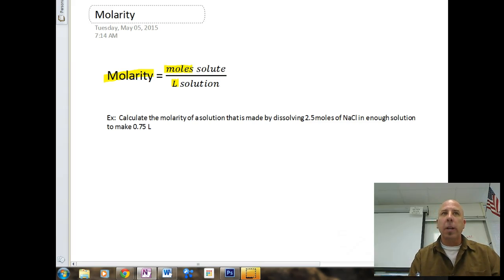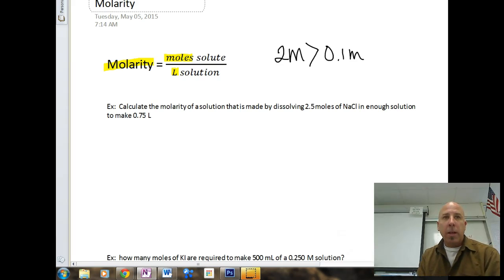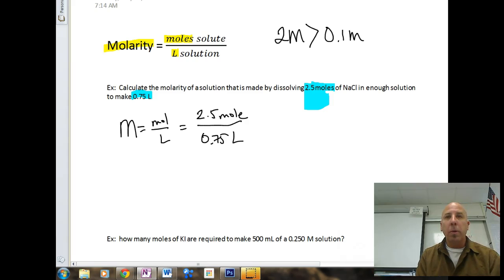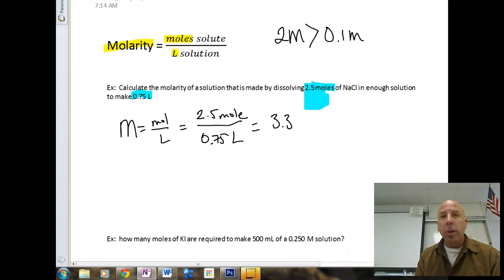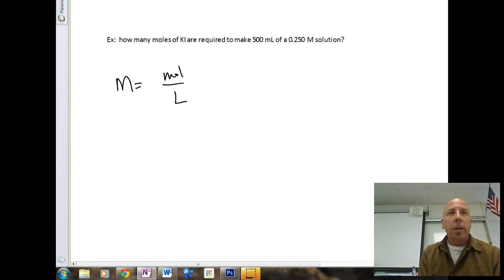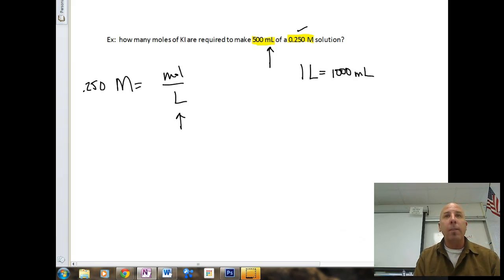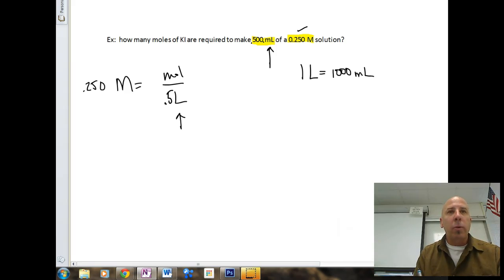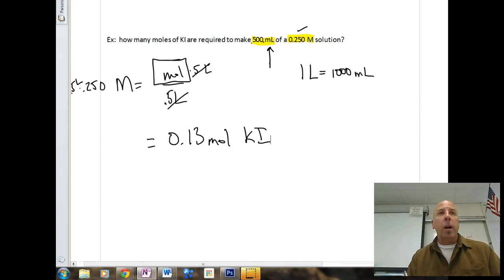Molarity calculations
How to calculate molarity without grams